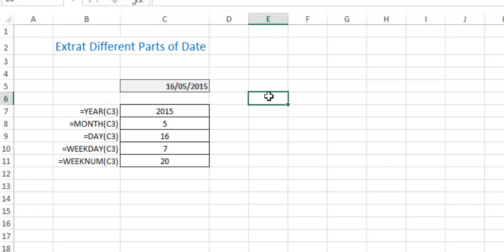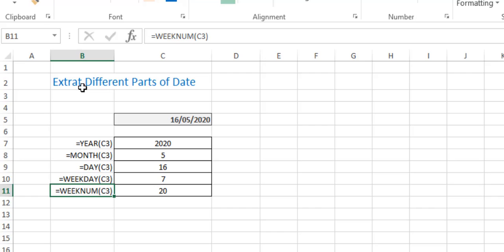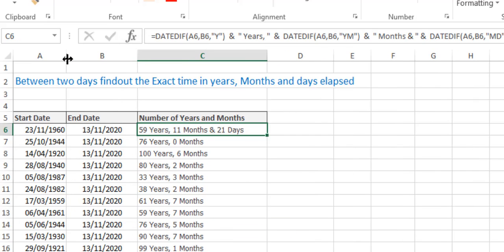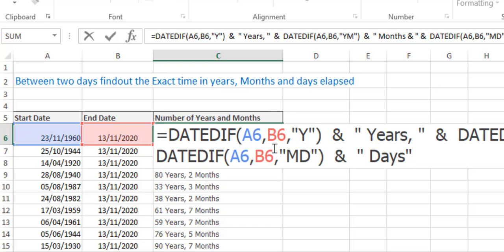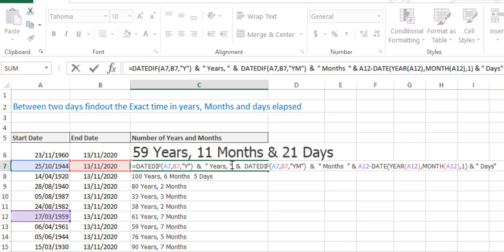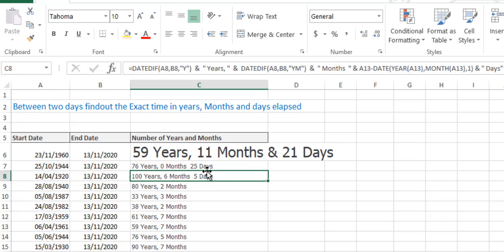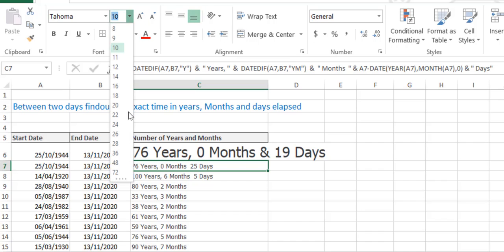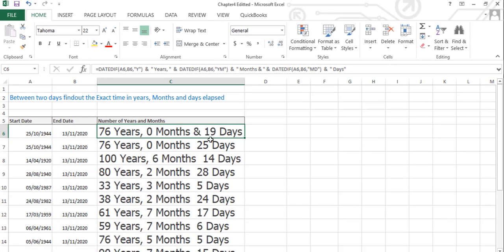Excel DATEDIF Function (Between Two Dates)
DATEDIF Function MS Excel Formula, In this video the Datedif function of MS Excel is explain in detail for new user who are interested to understand the formula and function of MS Excel.
We have also learn in this Video with the help of a Dateif function the Addition and Substation of Date, to ascertain the difference days between two given dates, this MS Excel formula Video will be of a great help for those who are learning Excel Formula and built in function of MS Excel.